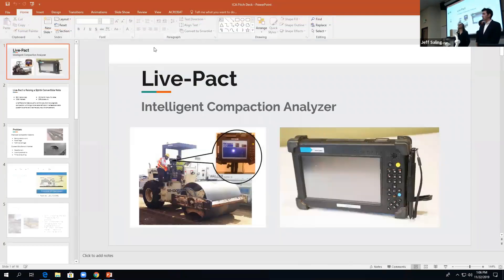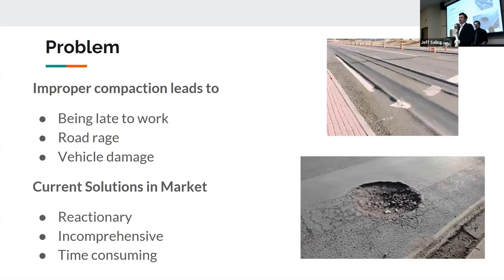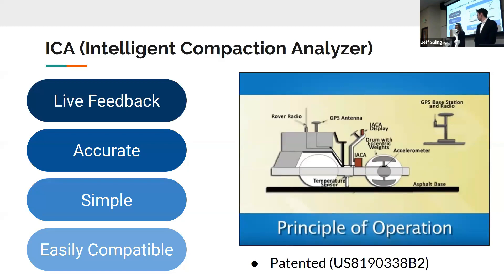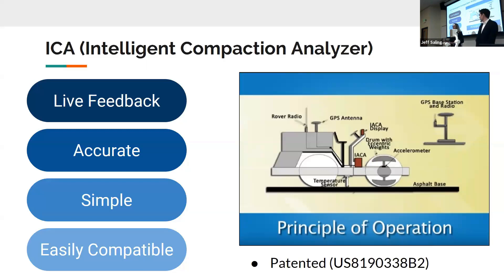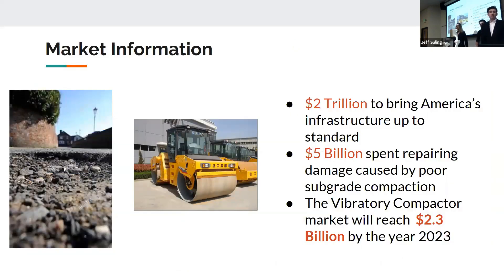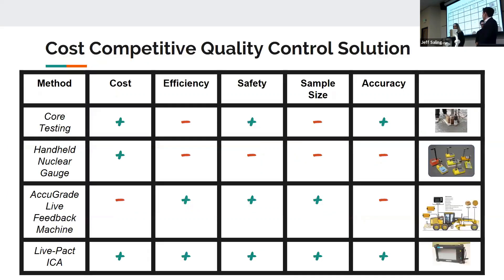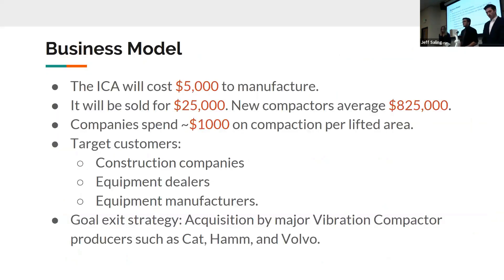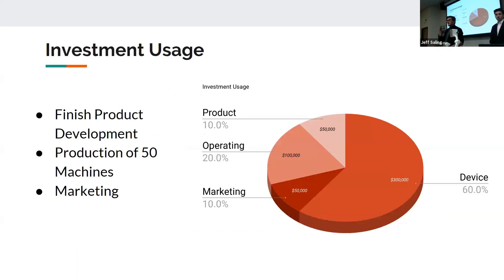Live Pact (UNR)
Live-Pact is producing a quality control solution to introduce into the vibratory compactor market. The solution addresses market paint points in the sub grade compaction market of labor efficiency, cost, and compatibility

Team: Nicolas England, Cindy Heinrich, Joshua Cash, Parker Miller, Nicolas England, and team leader Ryan Vukasin